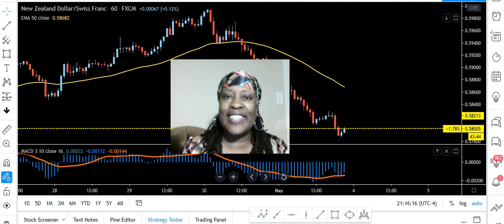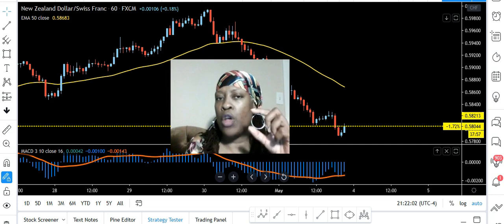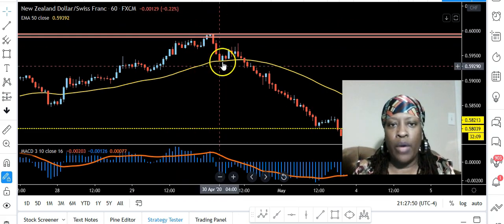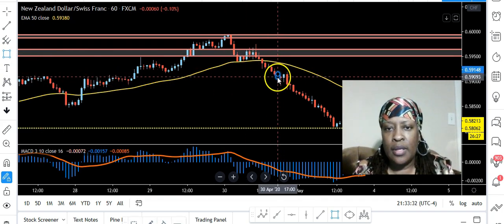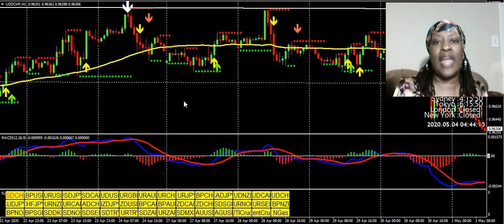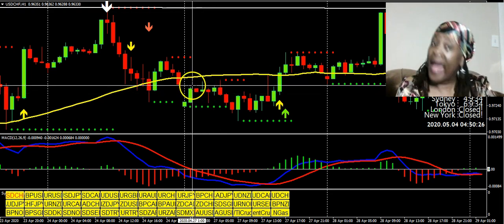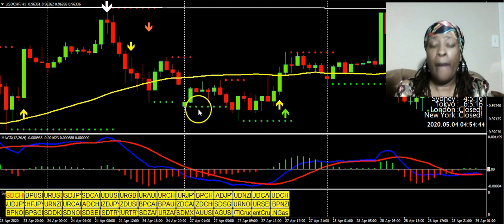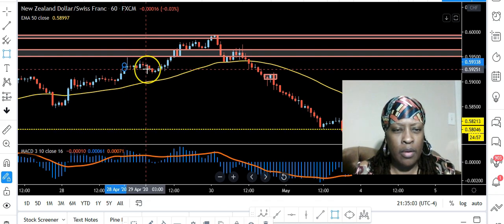ANOTHER TRIPLE ARROW VIDEO: ENGULFING CANDLES